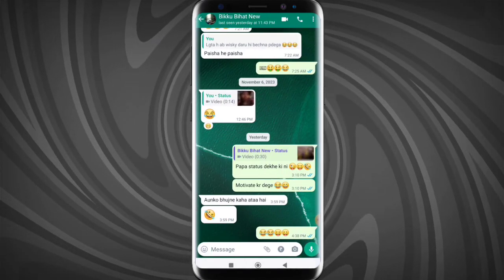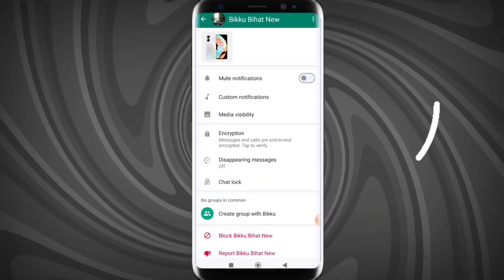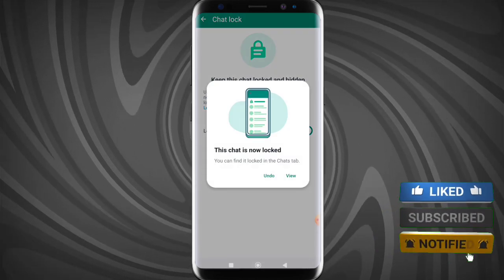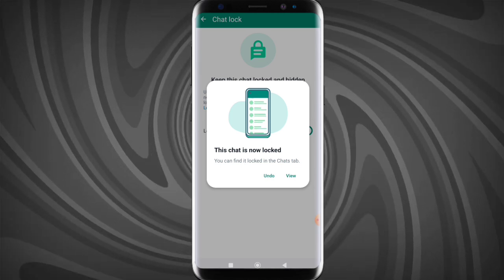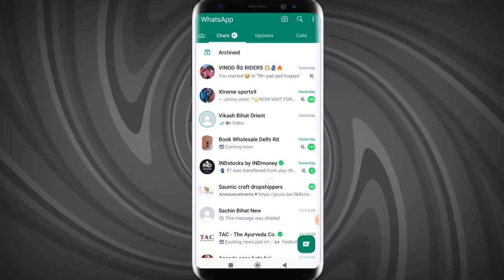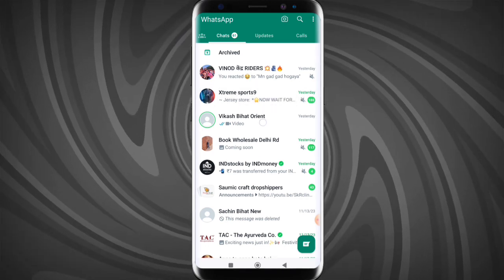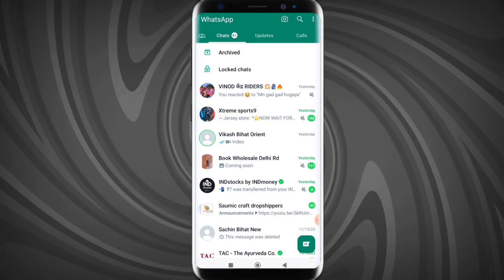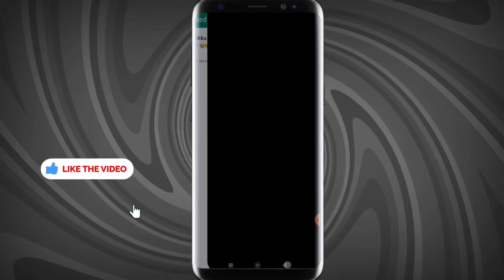Easy Steps to Locking Chats on WhatsApp: Your Privacy Matters! | How To Lock Chats On WhatsApp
Unlock the secrets of securing your WhatsApp conversations with this step-by-step guide on how to lock chats on WhatsApp! 📱🔒 In this tutorial, we'll walk you through the process of setting up chat locks, ensuring your messages stay private and secure. Learn how to enable fingerprint or PIN protection for individual chats, adding an extra layer of security to your conversations. Don't compromise on privacy – follow our simple instructions to safeguard your chats today!

🔐 Topics covered:
- Setting up chat locks on WhatsApp
- Fingerprint and PIN protection
- Enhancing privacy for individual chats

🚀 Boost your WhatsApp security with these simple steps! Whether you're concerned about personal or professional conversations, this tutorial has you covered. Keep prying eyes away from your messages and enjoy peace of mind.

How to lock messages on WhatsApp
how to lock WhatsApp chats
how to lock WhatsApp messages
how to lock apps
How to lock chats with fingerprint
how to lock WhatsApp
how to see locked chats on WhatsApp
how to find locked chats on WhatsApp
how to lock chats with fingerprint on WhatsApp
how to fingerprint WhatsApp chat lock
WhatsApp fingerprint lock chat
lock WhatsApp with fingerprint
WhatsApp new lock chat feature
WhatsApp Secret feature
WhatsApp privacy lock
easy step to lock WhatsApp chats
WhatsApp chat lock tutorial

📌 Titles for SEO:
1. WhatsApp Chat Lock Tutorial: Step-by-Step Guide to Enhance Your Privacy!
2. Secure Your Conversations: How to Set Up Chat Locks on WhatsApp
3. Mastering Privacy: Fingerprint and PIN Protection for WhatsApp Chats
4. WhatsApp Security Tips: Locking Chats for Ultimate Privacy!
5. Step Up Your Messaging Game: Ensuring Privacy with WhatsApp Chat Locks
6.
7. WhatsApp Privacy Boost: Learn How to Secure Your Chats Today!

Don't let your messages fall into the wrong hands – watch now and lock down your WhatsApp chats! 🔒✨